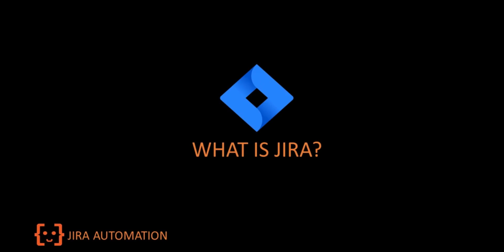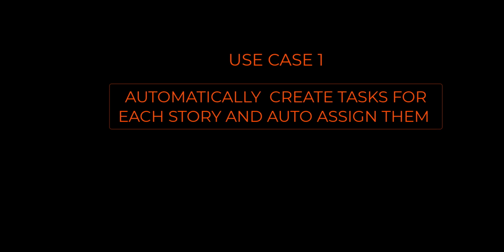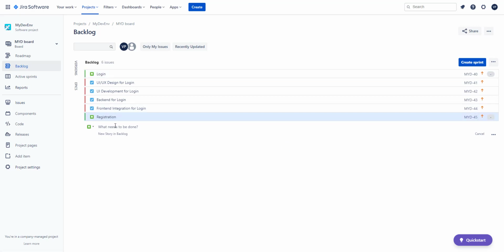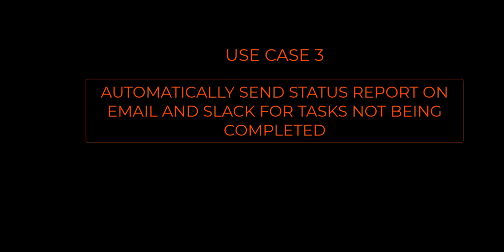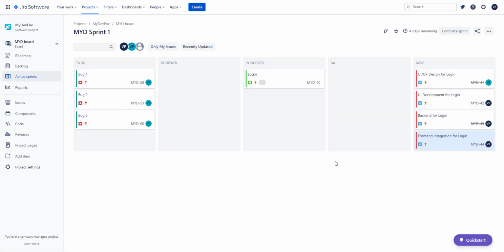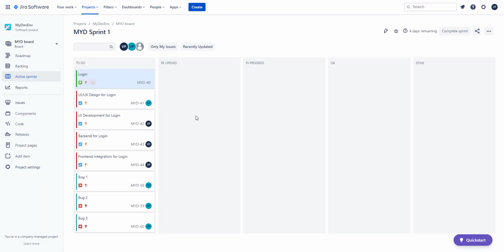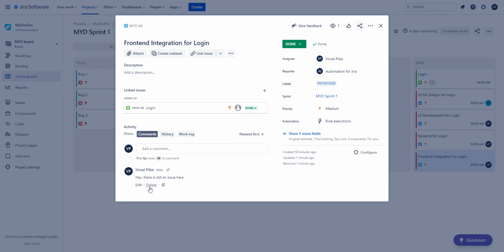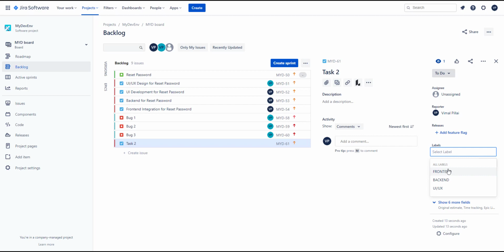Jira Automation Demo - Part 1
Introducing the Automation for JIRA series.

I have been looking for ways to simplify processes in Jira as it consumed my lots of time and effort. I came to know about JIRA automation. After doing lots of research I came to know about the ways we can use automation to simplify the certain processes in Jira.

Below is the demo of part 1 series, more to follow after this. In this I am giving the demo of 7 use cases.

For the automation to happen I have taken the help of webhooks, JQL and smart values.